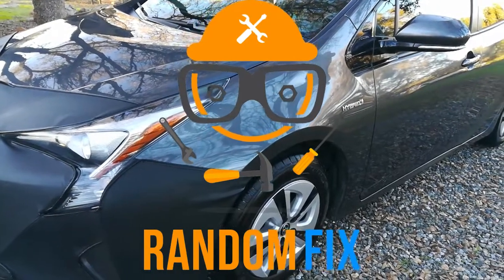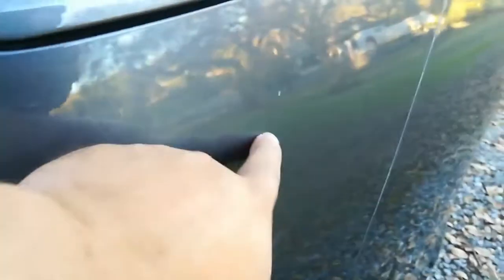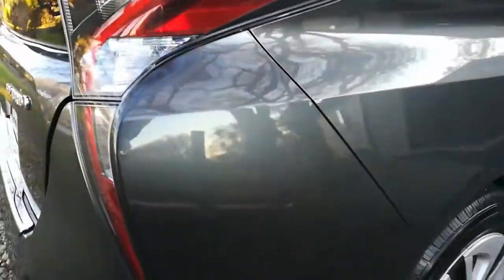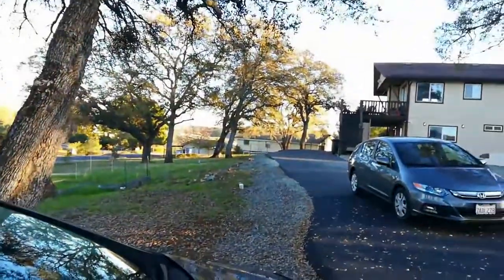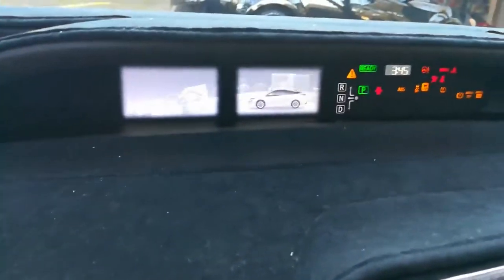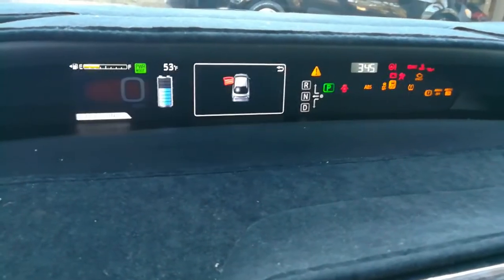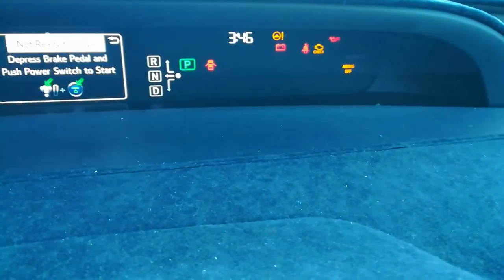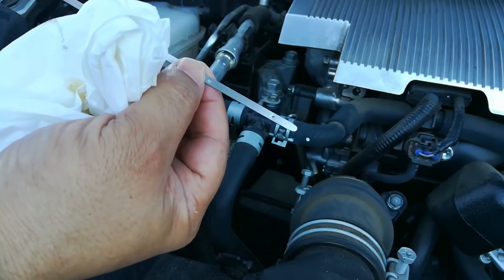▶️Car Rental Scams, How To Protect Yourself At Car Rental Agency, Hertz / Avis / Green Motion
▶️▶️Don't let any car rental agency take you for ride, learn to protect yourself.

Information about Car Rental conditions
Car rentals are subject to many conditions which vary from one country to another and from one company to another. Generally the vehicle must be returned in the same condition it was rented in, and often must not exceed mileage restrictions, otherwise extra fees may be incurred.
For insurance reasons, some companies stipulate a minimum and/or maximum rental age. In some cases, the minimum age for rental can be as high as 25, even in countries where the minimum legal age to hold a driver's license is much lower, e.g. 14,15,16 or 17 in the United States. It is not uncommon for there to be a young driver surcharge for all drivers aged under 25.
In all cases a valid driver's license is required in order to rent a vehicle, and some countries require an International Driving Permit (IDP).
The majority of car rental companies require the use of a credit card to charge additional fees should a defect be found with the car on its return or for road tolls, motoring related fines, or missing fuel. In lieu of a credit card, some companies require a large cash deposit. Some companies, such as Enterprise, permit a debit card for deposits, typically with proof of a round-trip travel ticket, e.g. an airline, bus, or train ticket.

-RandomFIX